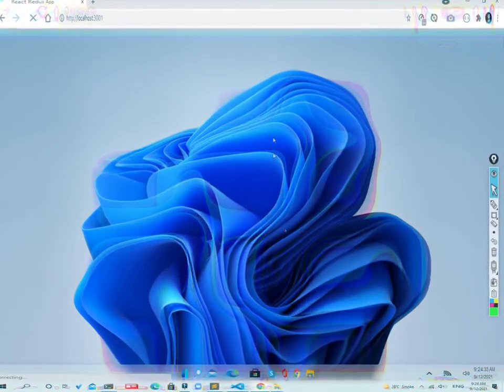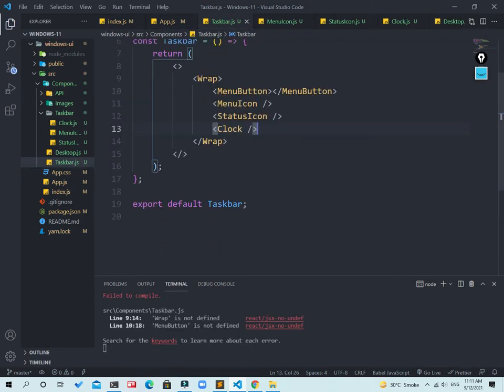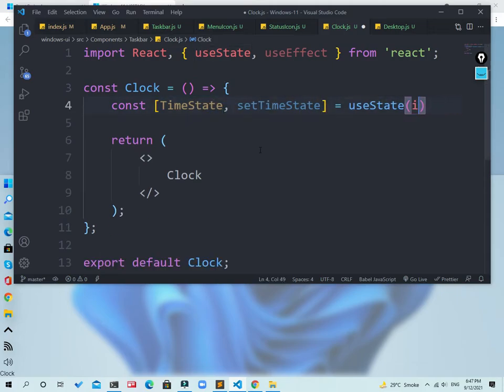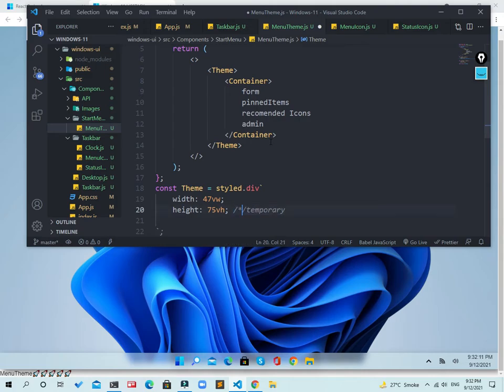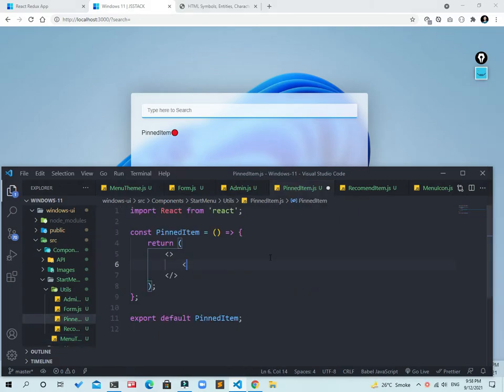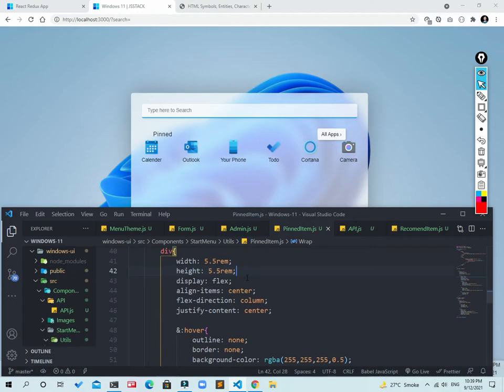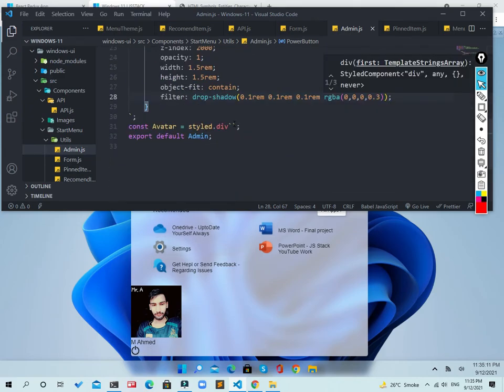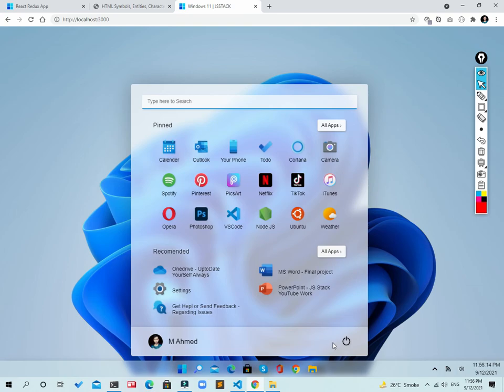Windows 11 using React JS | How i build windows 11 UI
📢📢🔴🔴: Windows 11 UI Clone V1.0 : Challenge React JS
🔴🔴🔴🚀🚀Welcome back to JSSTACK : In this video You are Going to Build WINDOWS 11 UI Clone. Its v1.0 .. Enjoy this Banger Project with a CUP of Coffee and Cool Drinks. Regards!! JSSTACK.
📢📢 I'm providing you all snippets of SVG Icons and APIs:
🔴GO to this Playlist to Become a Full Stack Developer React JS- Redux JS- Firebase - Node JS - Mongoose - MogooDB 🚀🚀🚀🚀🚀📢📢:
✌keywords to search this JS STACK Platform!